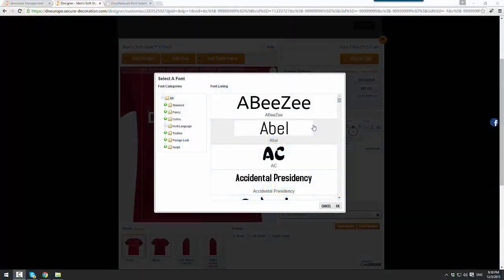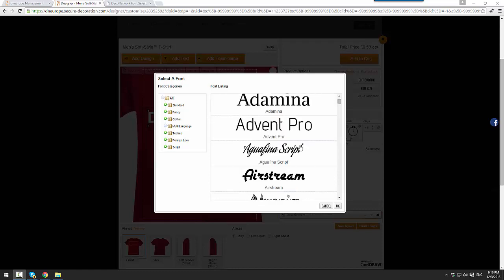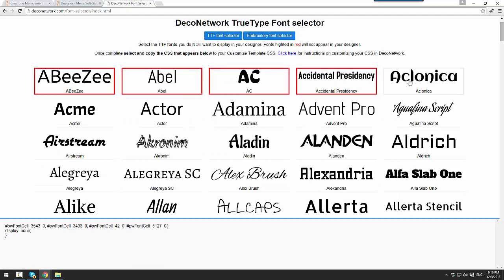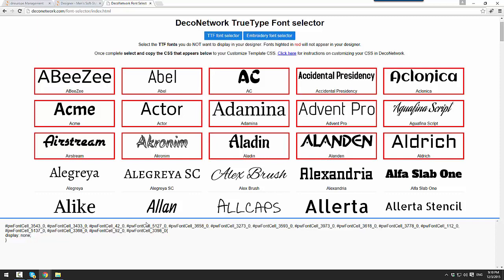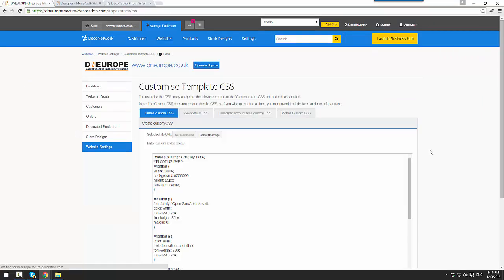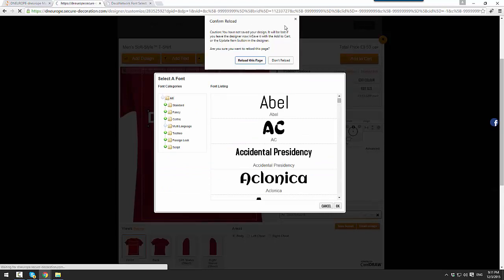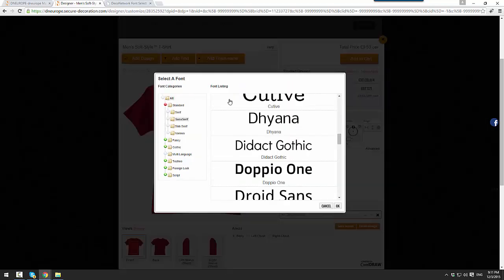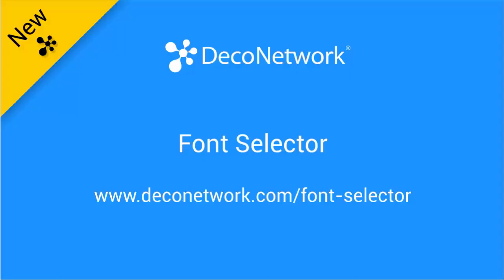DecoNetwork - Font Selector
Learn how to hide fonts from the online designer with the new DecoNetwork Font Selector